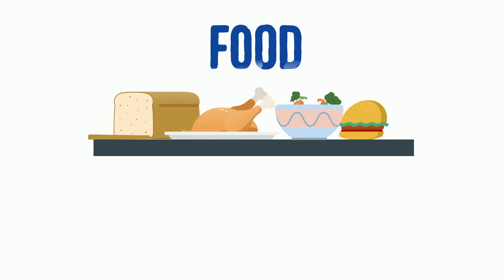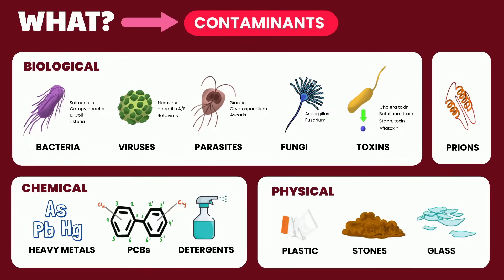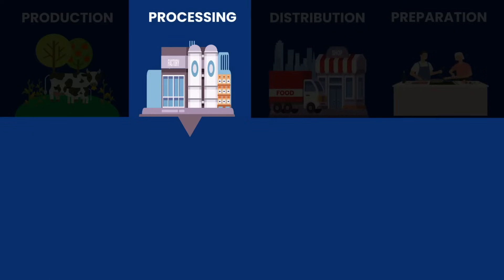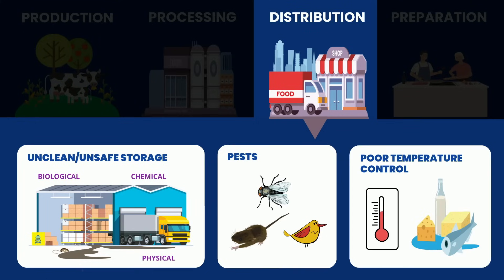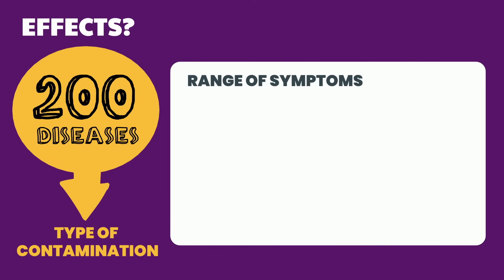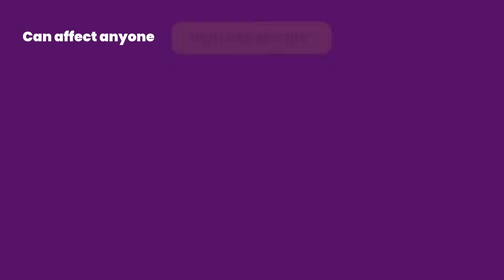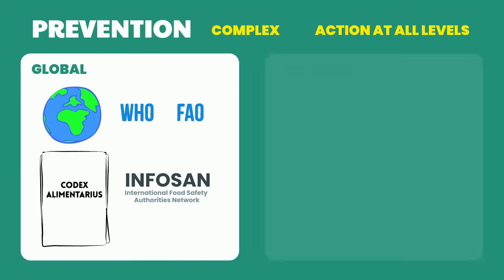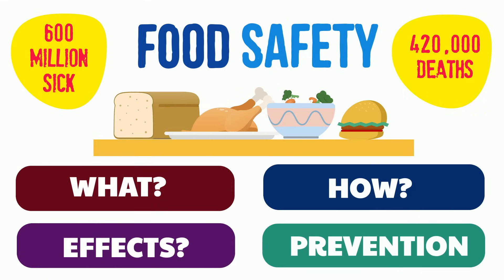Food safety 101 - The journey of food safety from farm to table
Unsafe food can lead to over 600 million people getting sick each year. In this video, we’ll take a look at what makes food unsafe - contaminants, examples of how contaminants enter the food across the supply chain, the health impacts of unsafe food, and how it can be prevented - at an individual, industry, national and global level.

Contents:
00:00 Introduction
00:30 What?
01:07 How?
04:10 Effects?
05:56 Prevention

Creative assistance - Neha